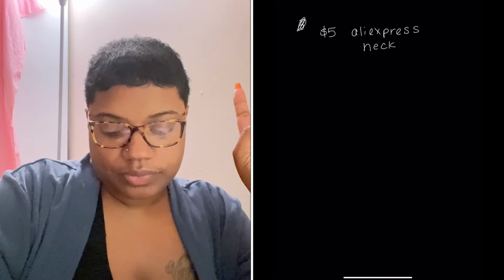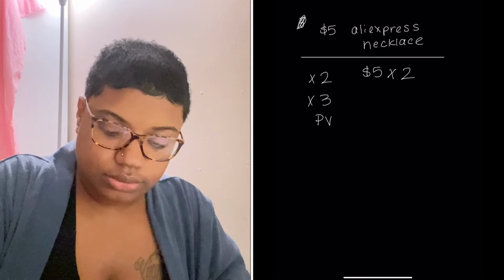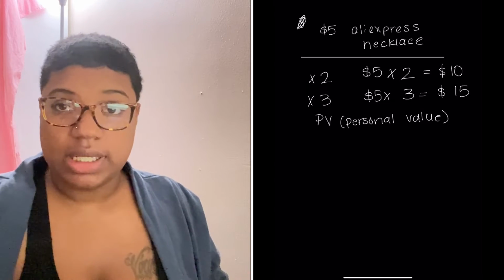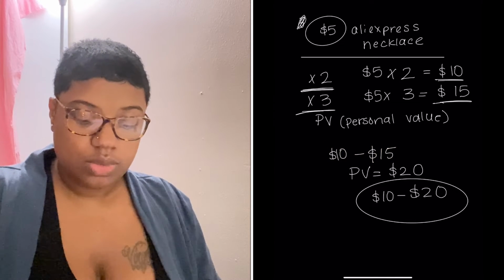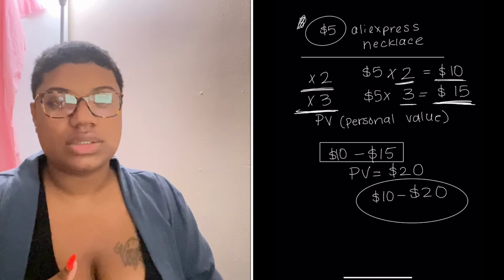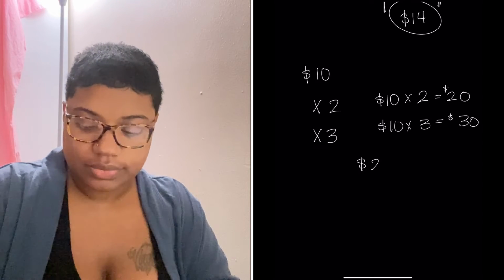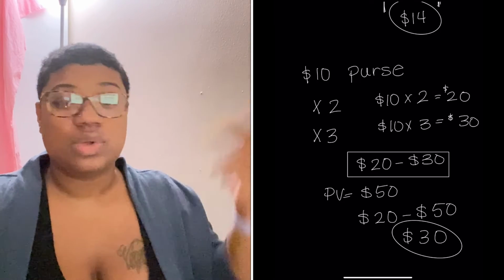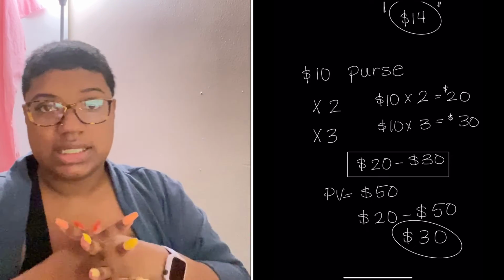Pricing Products | Super Basic and Easy Method | No Percentages, Big Formulas or Hard Calculating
Instead of saying I'm damaged and I'm broken...say I'm healing, I'm rediscovering myself and I'm starting over.

⤷ FILMING/EDITING:
* iPhone 11 & iPhone 13
* Ring light
* Tripod
* iMovie
* Canva